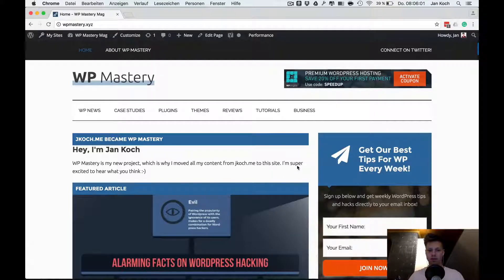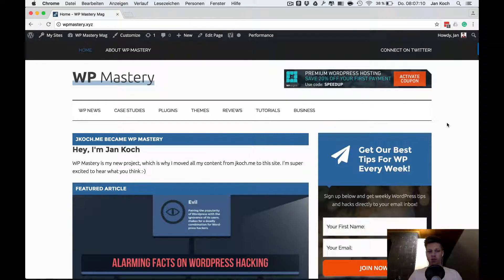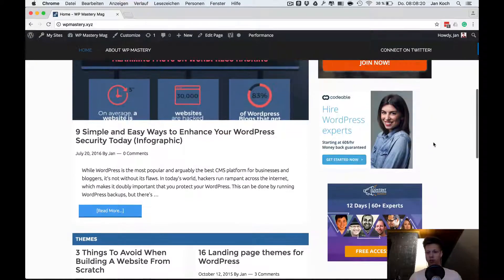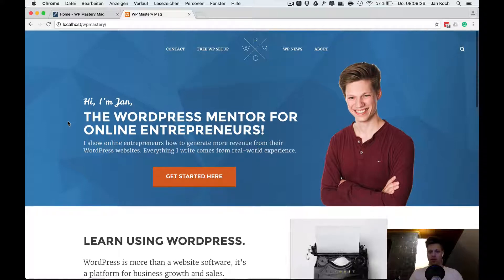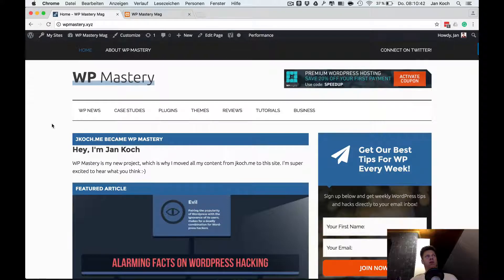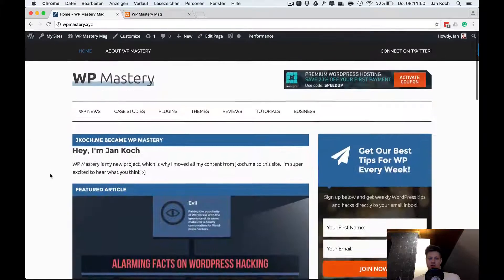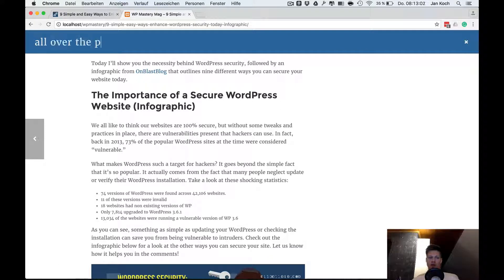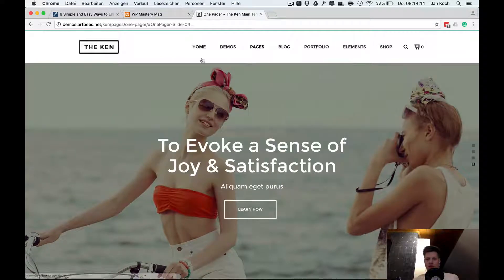My insights on redesigning a website the smart way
I'm doing a complete website overhaul of WP Mastery. In this video, you get background insights on the website redesign process I'm going through.

You'll also see which WordPress theme I chose for the new site design and I'll share the reasons for that selection.

As you know, redesigning WordPress websites isn't exactly easy - if done properly. That's why I want to share some of the back and forth in that website redesign process, that most webdesigners will know.